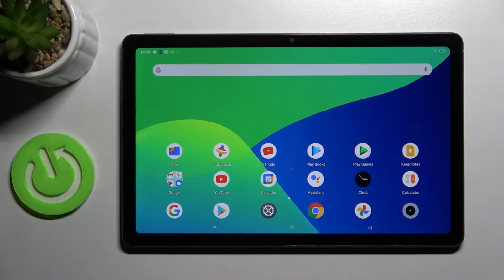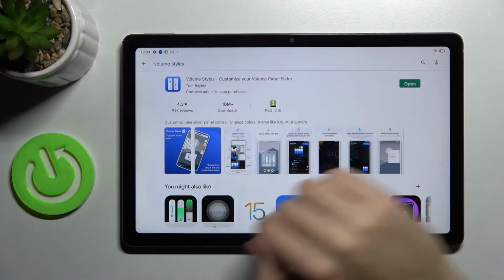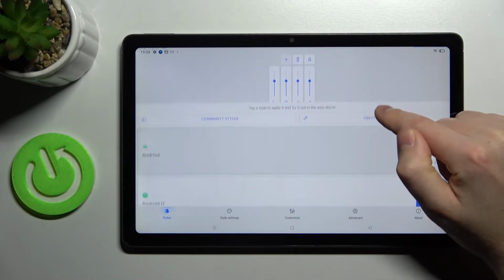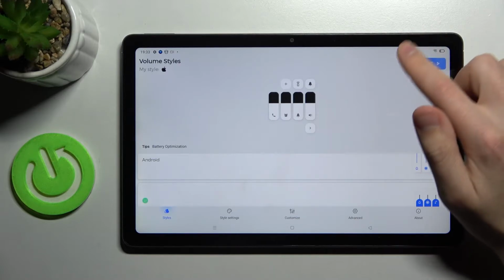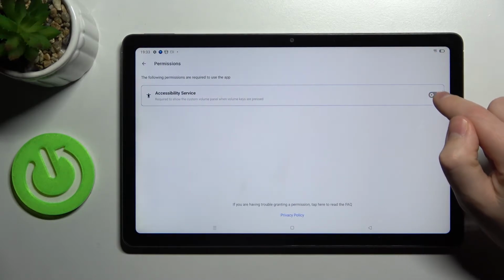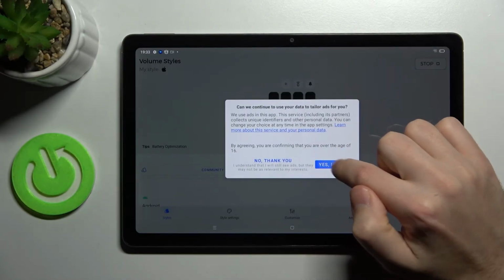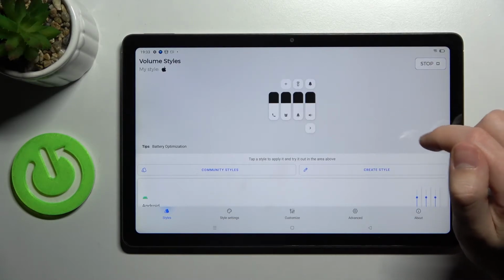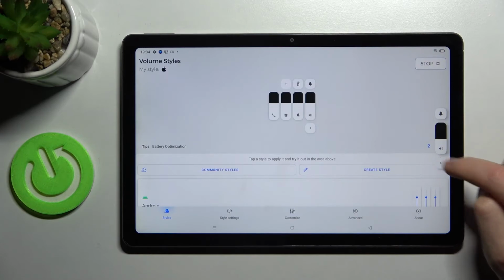How to Customize the Volume Panel in REALME Pad – Download Volume Style App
Learn more about REALME Pad
Hey! If you're the type who likes to take care of everything, you'll appreciate the fact that you can change the volume panel on the REALME Pad. We'll show you how to download the Volume Panel app from the Play Store, and then how to set the volume panel like it is on other smartphones, such as Samsung or iPhone. If you want to know more about the REALME Pad, check out our YouTube channel.

How to customize the volume panel in REALME Pad? How to manage volume panel in REALME Pad? How to change volume panel in REALME Pad? How to find volume panel in REALME Pad? How to install the Volume Style app on REALME Pad? How to customize the volume panel on REALME Pad?